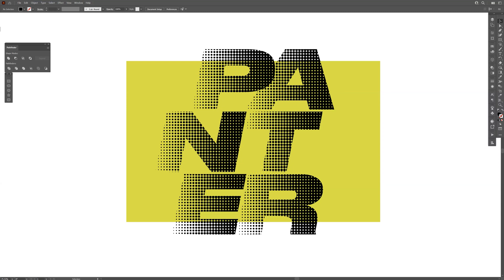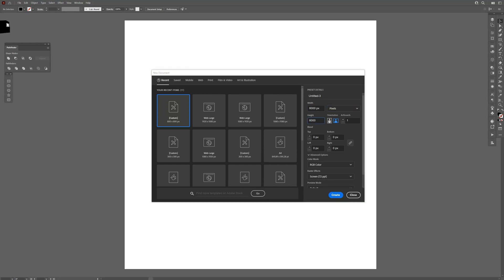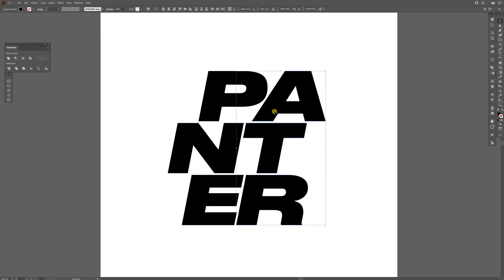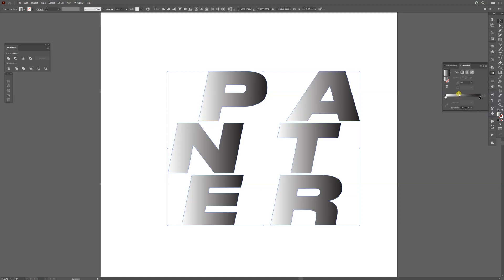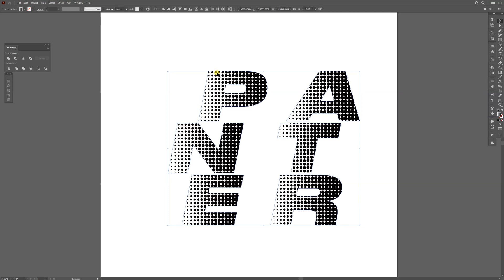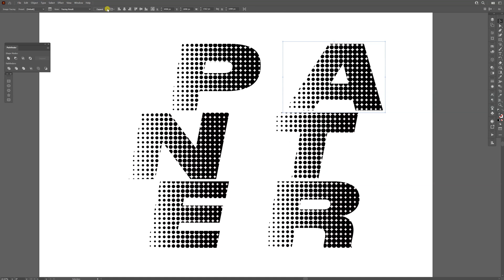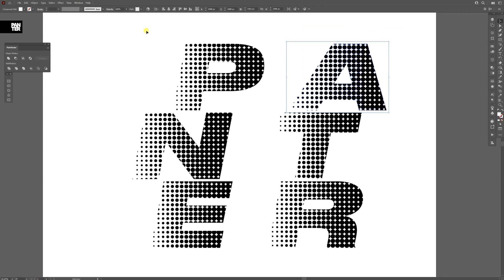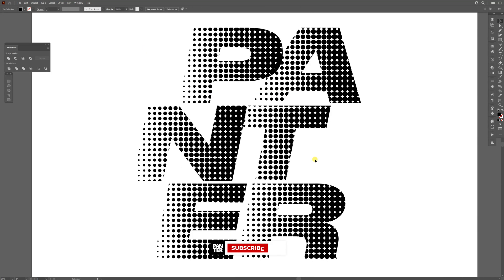Halftone Text Effect in Illustrator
Here I got another halftone text style done in Illustrator, it could be a boring effect but if you experiment more on it you can get really nice results.